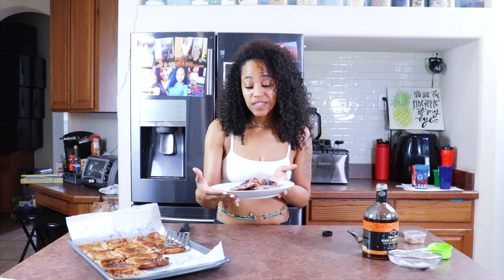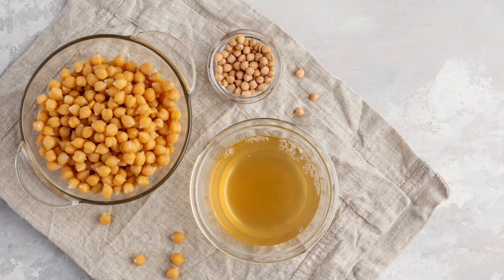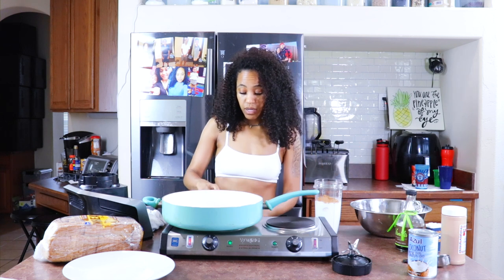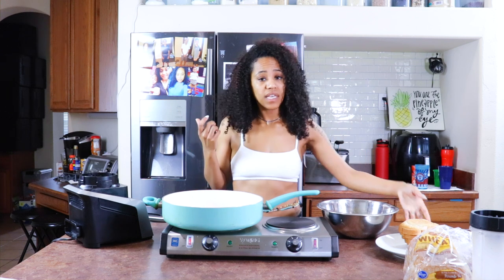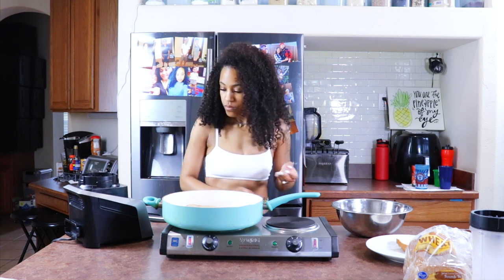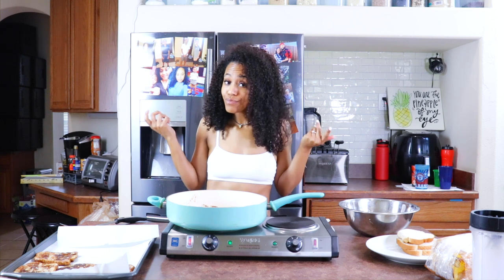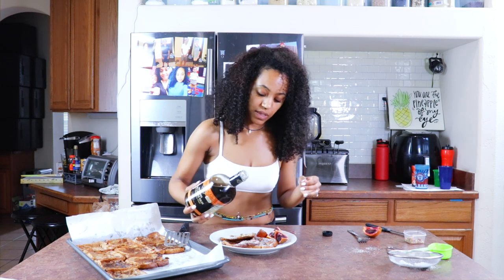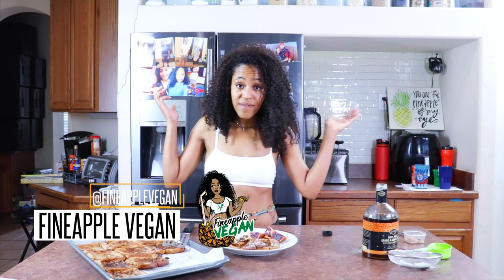Vegan French Toast Recipe | Vegan Breakfast Recipes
Looking for more vegan breakfast recipes? Try this yummy vegan french toast recipe! This is quick, easy, delicious and only requires a few ingredients.

Ingredients
- Bread (preferably thick cut but here I used regular sandwich bread)
- Ripe Banana
- Aquafaba (chickpea juice)
- Coconut Milk (or other plant based milk)
- Plant-based Butter
- Nutmeg
- Vanilla Extract
- Cinnamon
- Maple Syrup
- Toppings of choice (powdered sugar, pecans, walnuts, etc)

Fineapple Vegan Liquid Gold Sauce Now Available!